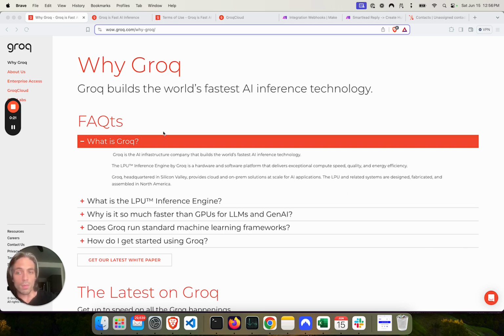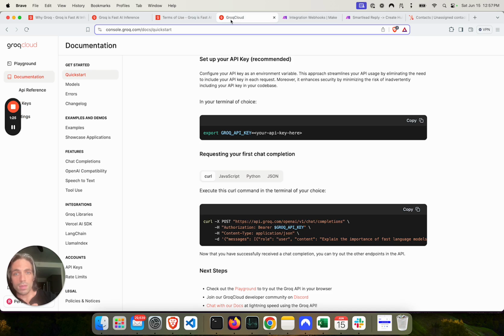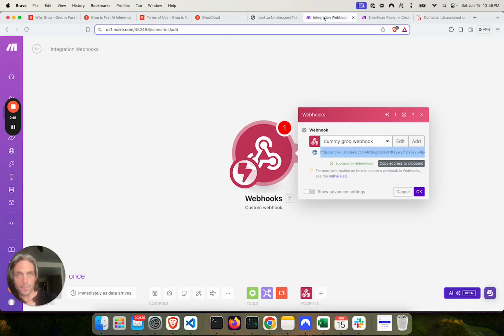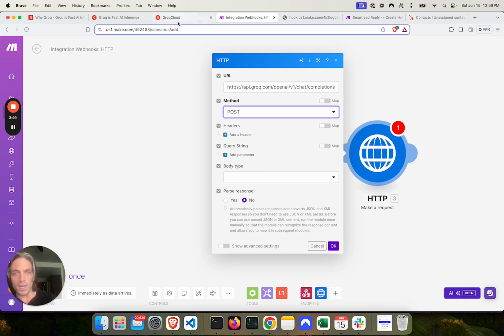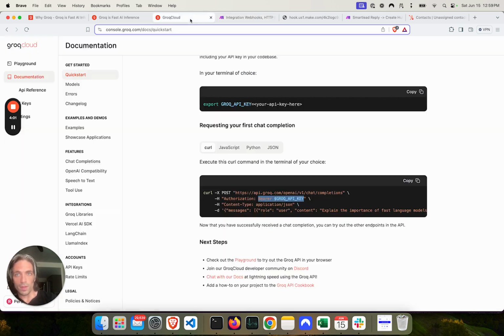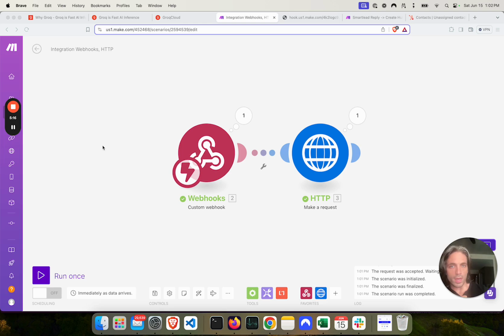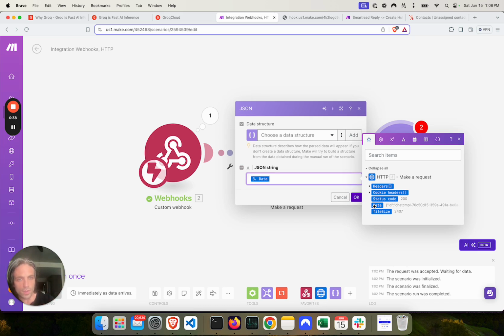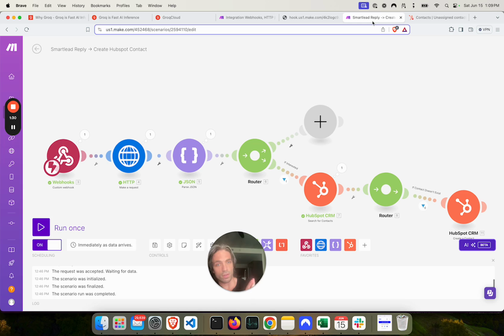How To Add Llama 3 to Make.com Workflows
How to integrate Llama 3 into a make.com workflow using groq.com

Have questions about building make workflows or using large language models?